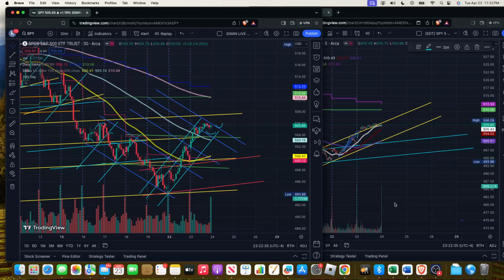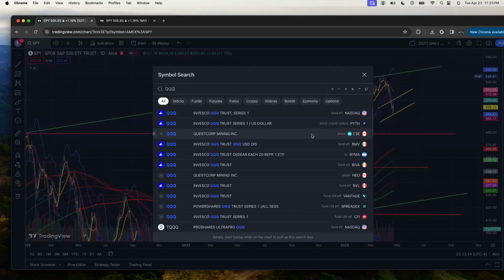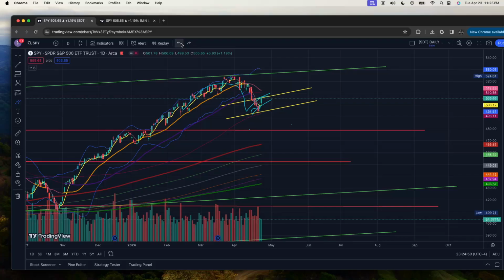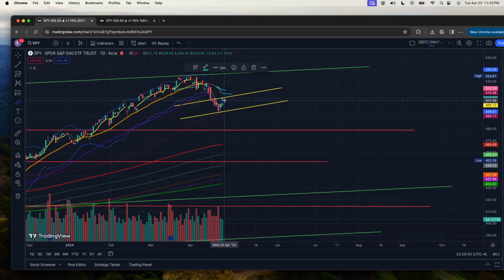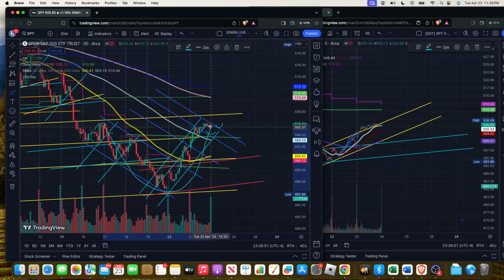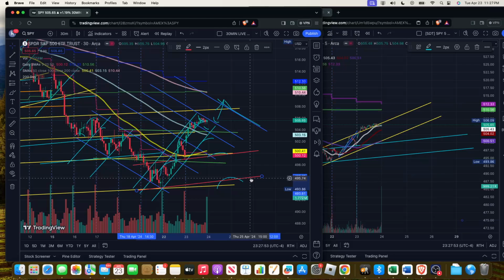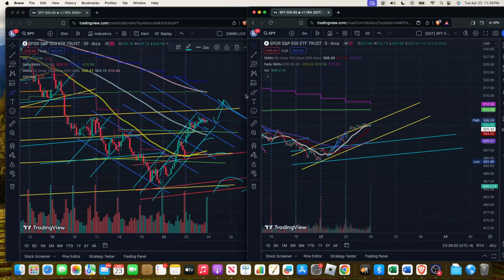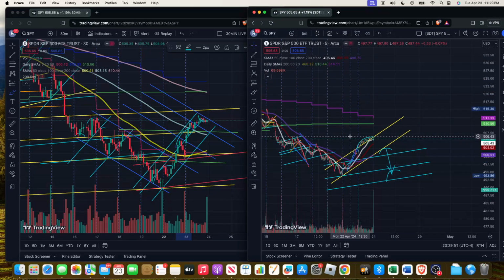TRADING EP 1